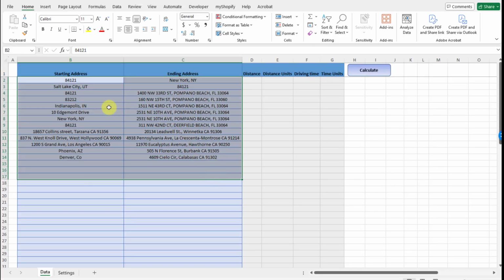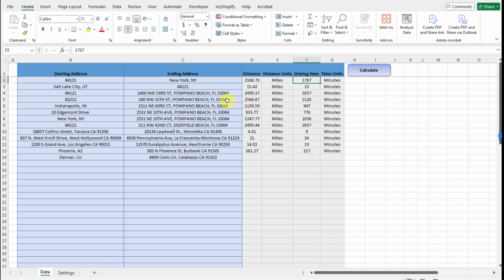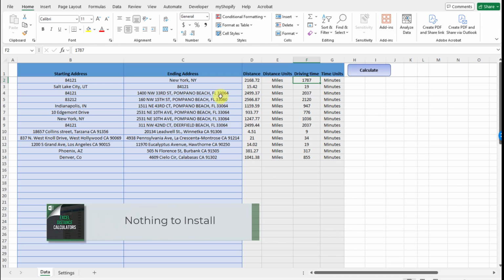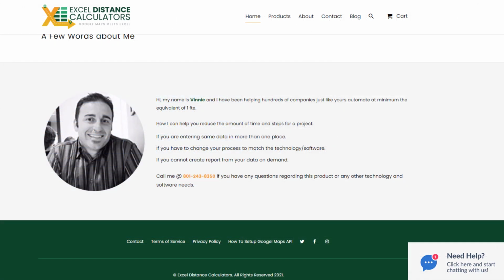Driving Distance Calculator with Bings Maps in Excel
The Driving Distance Calculator with Bings Maps in Excel enables users to automatically calculate driving distances and times between multiple addresses directly within an Excel spreadsheet. Results are generated from Bing Maps using an API key. Providing complete addresses ensures faster and more accurate results.

By simply pasting your list of starting and ending addresses and clicking the "Calculate" button, you'll receive the driving distances and times within minutes. This user-friendly tool requires no coding skills or additional installations, and a one-time payment grants lifetime access.

00:00 Intro About Excel Distance Calculators
00:15 EDC Clients and Reviews
01:01 Purpose of the Driving Distance Calculator with Bing Maps
01:38 How the Driving Distance Calculator with Bing Maps Works